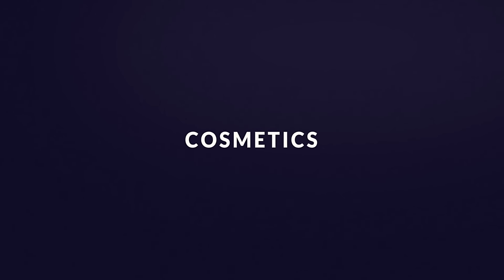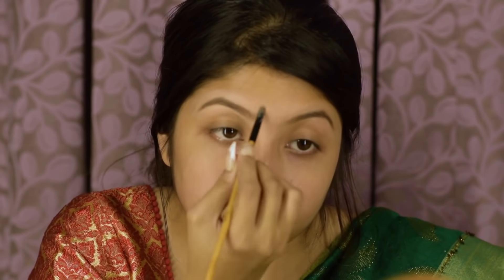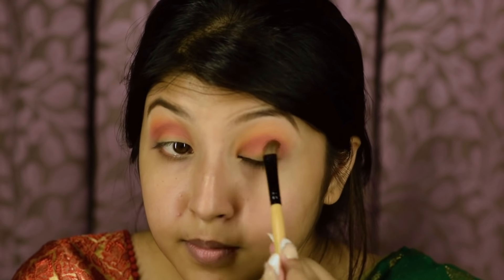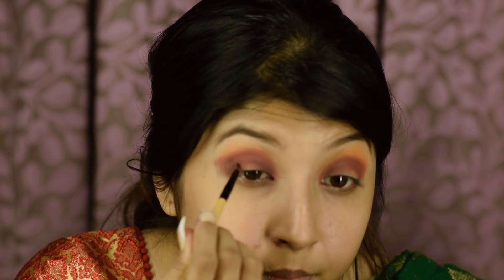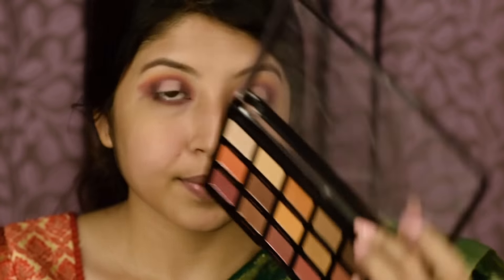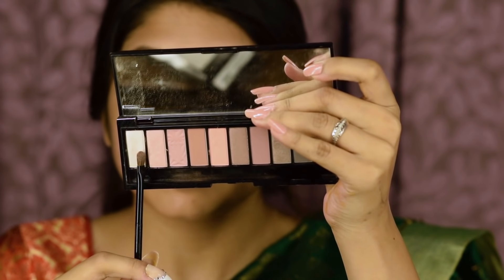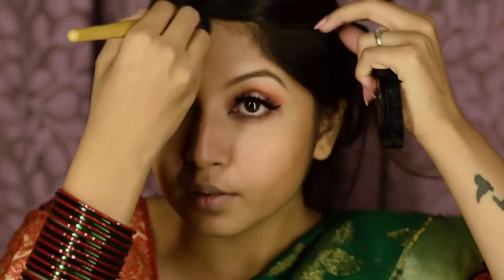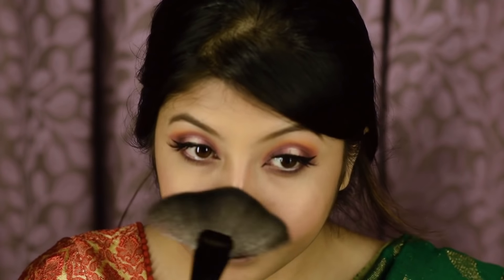DURGA PUJA MAKEUP TUTORIAL 2018 | ASHTAMI LOOK | INDIAN FESTIVE MAKEUP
Hi everyone !

In today's video I will show you guys how to get a glamorous look for this festive season.

Thank.

SIVANNA Eyeshadow Palette
L'OREAL Eyeshadow Palette
Translucent Powder
Compact Powder
Lipstick 1
Brow Pencil